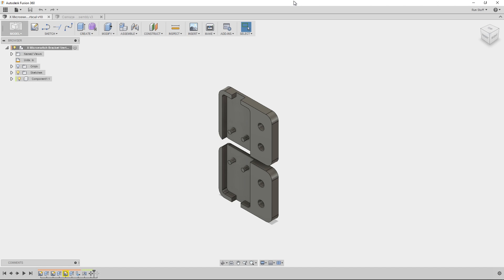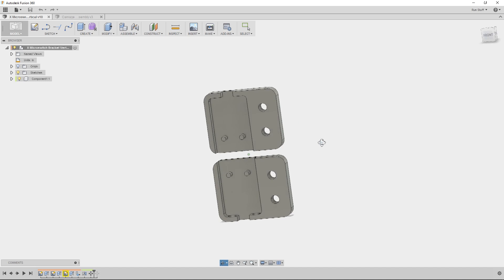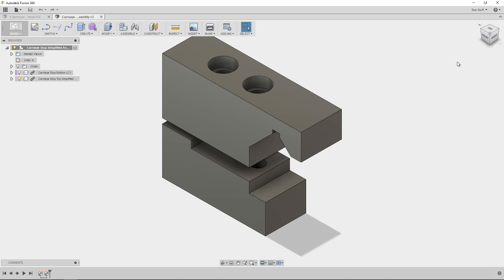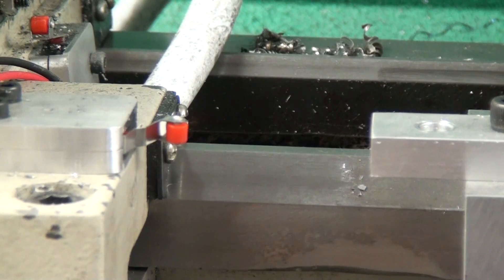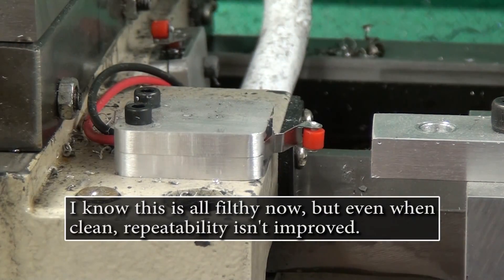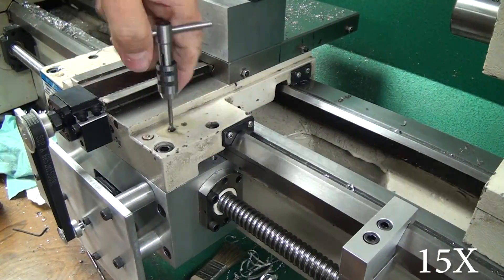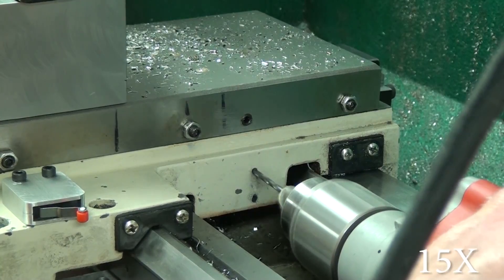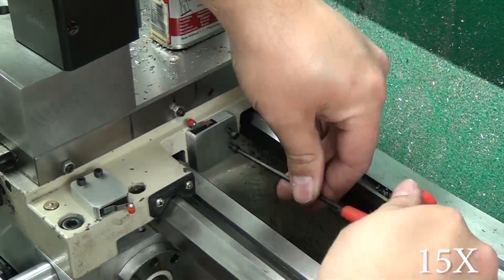G0602 CNC Conversion pt13 Home Switches